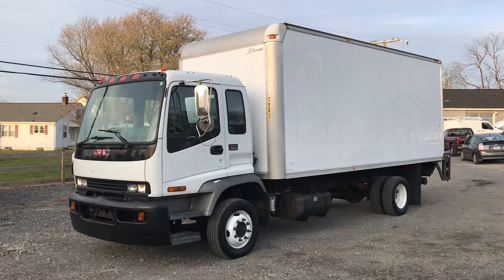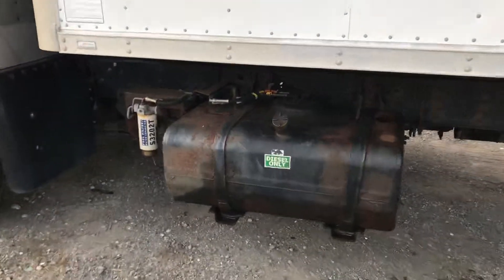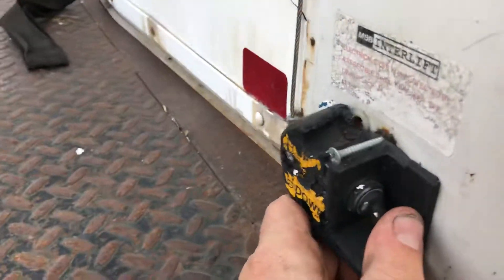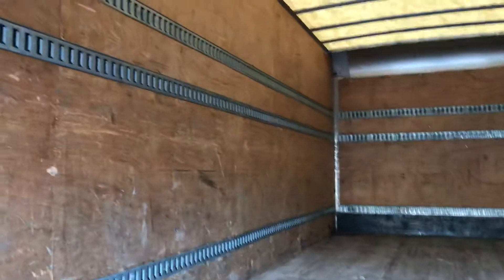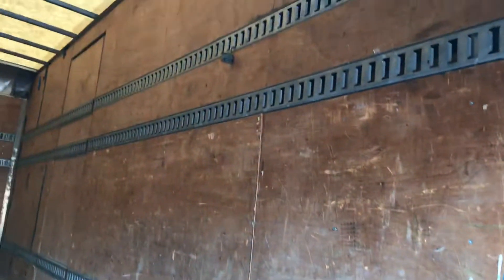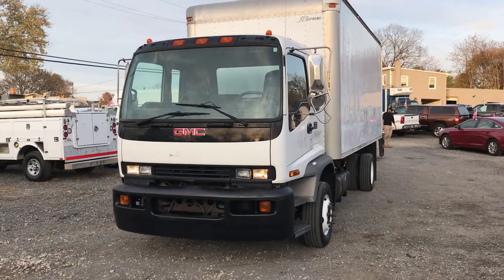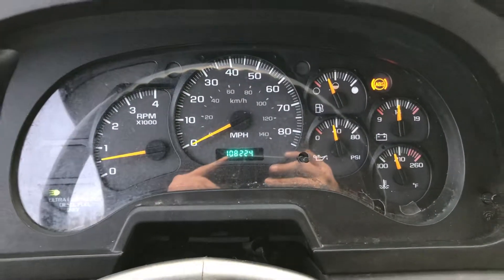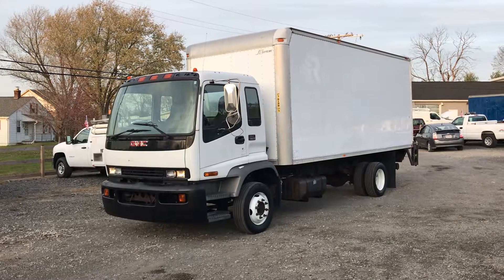Lewis Motor Company - 2008 GMC T6500 20’ Supreme Box Truck for sale on eBay!